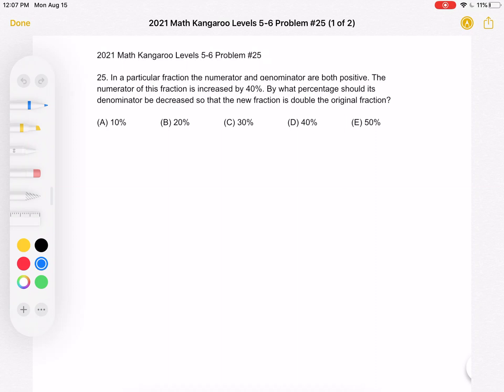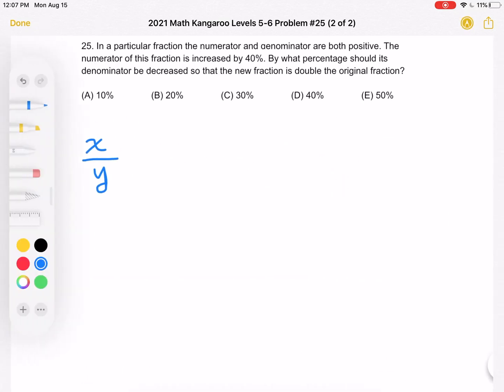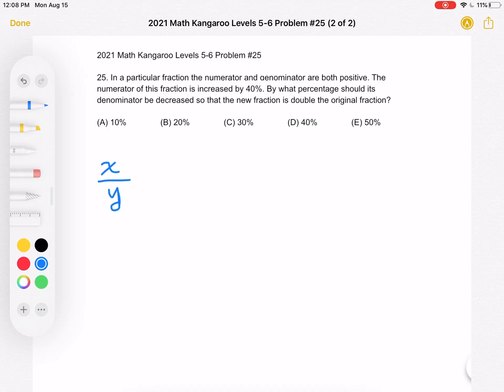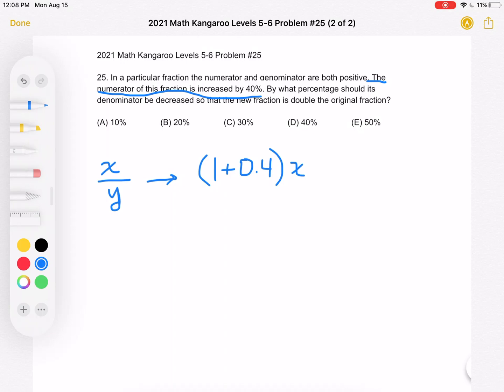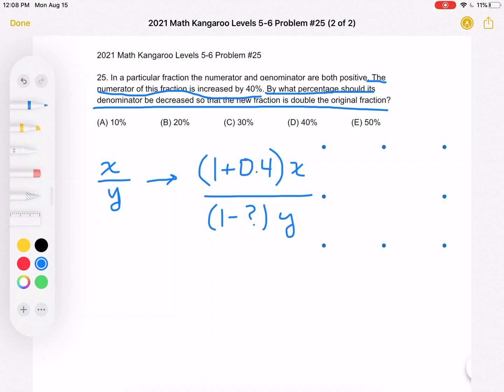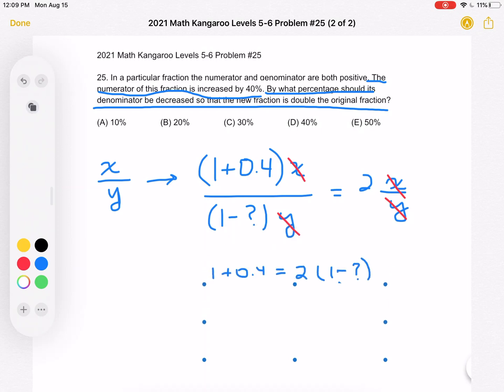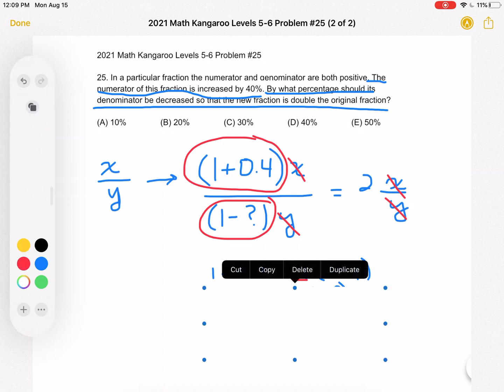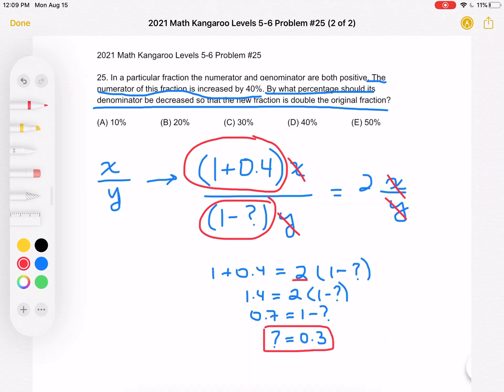2021 Math Kangaroo Levels 5-6 Problem #25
2021 Math Kangaroo Levels 5-6 Problem #25

25. In a particular fraction the numerator and denominator are both positive. The numerator of this fraction is increased by 40%. By what percentage should its denominator be decreased so that the new fraction is double the original fraction?